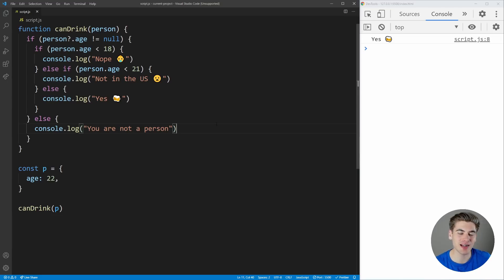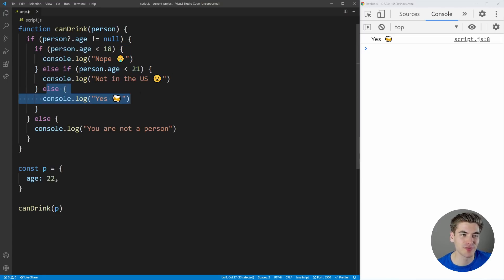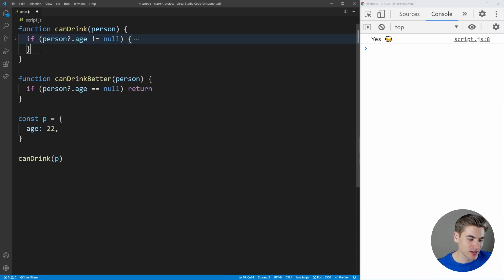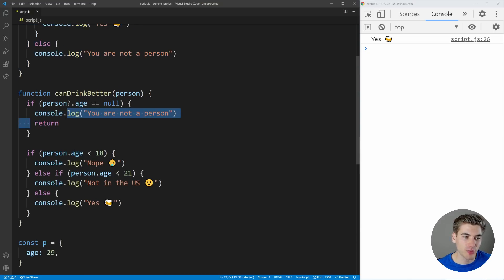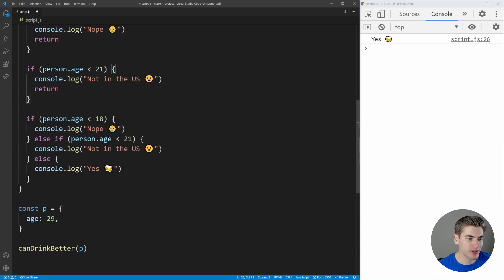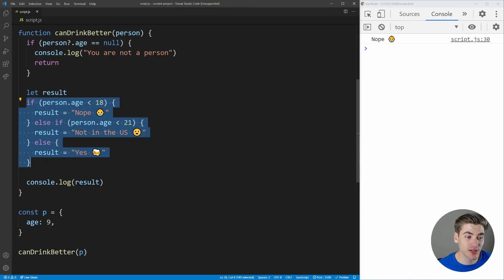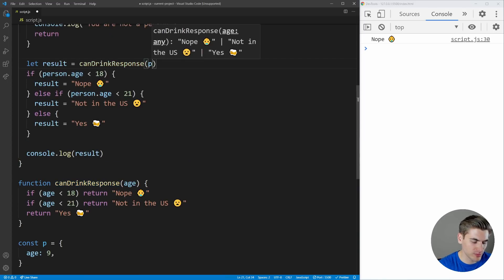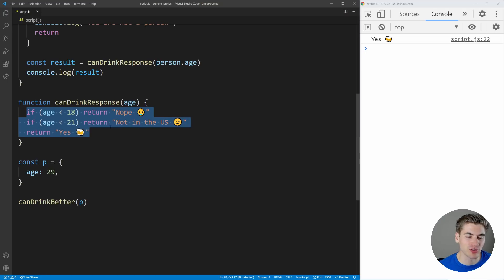Why I Don't Use Else When Programming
This may sound crazy but I really don't use the else keyword in my programming anymore. When I do end up using else it usually leads to worse code than if I purposely avoided it. In this video I explain exactly why that is.

⏱️ Timestamps:

00:00 - Introduction
01:00 - Guard Clauses
04:03 - Single Return Is Bad
05:43 - Extract Functions